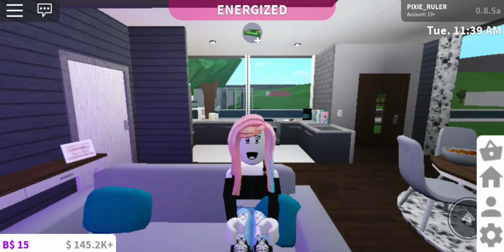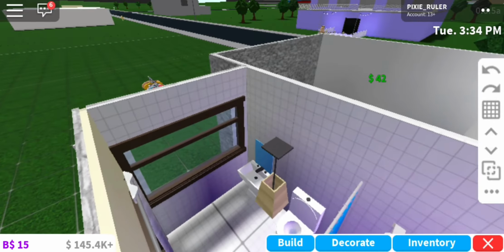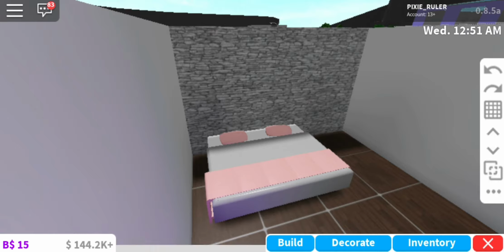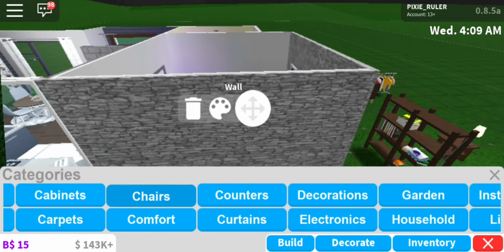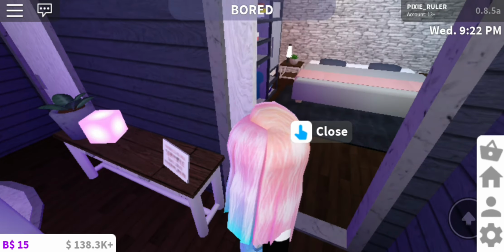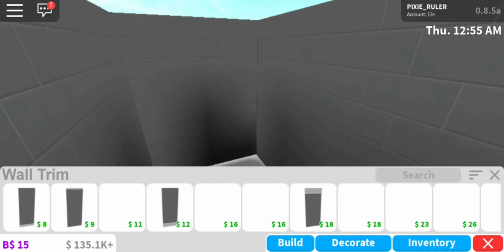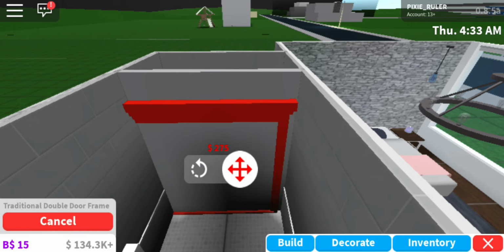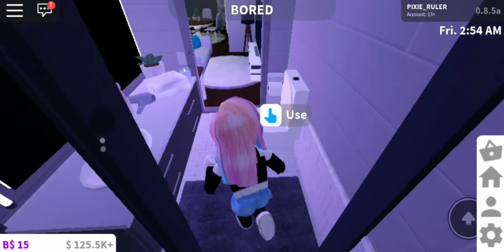REDECORATING THE STARTER HOME IN BLOXBURG!! (part 2)